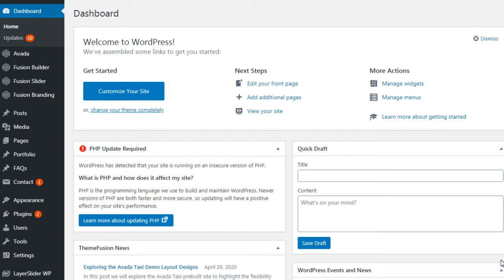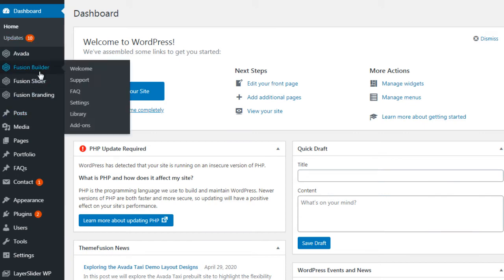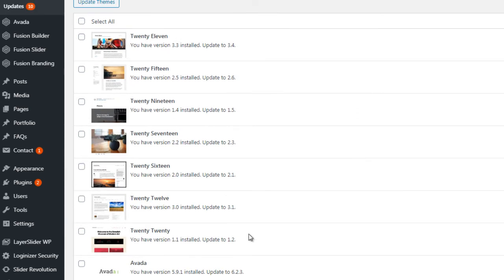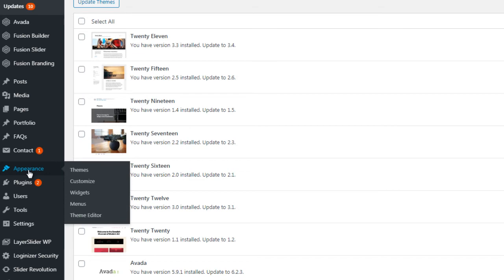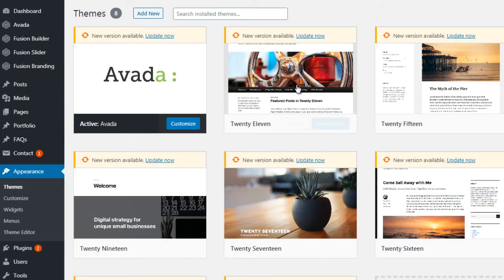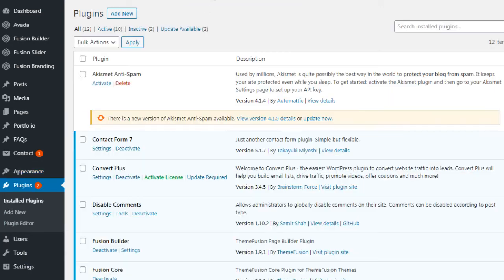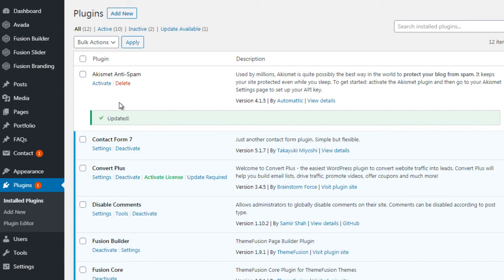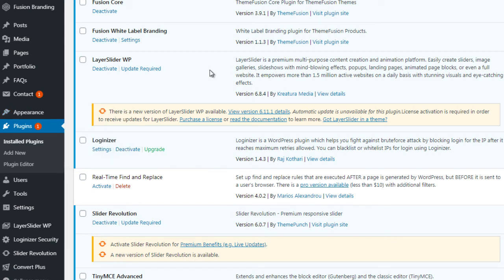WORDPRESS AUTOMATION SECRETS: LESSON 2/8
WordPress Automation Secrets

This is Brand New 8-Part Video Course

Discover How to Free Up Your Valuable Time & Run Your WordPress Site On Autopilot… Starting Today!"

This 8-part video course is designed to show you exactly how you can free up your time by quickly and easily automating tedious and boring tasks within your WordPress site!

As you know - your time is money.  Running a WordPress website, whether you are trying to sell your product or service online, running a membership site, or any site for that matter, takes time.

What should have been a tool to help you make more money - ended up becoming a full-time job.  Worse, you're unable to spend your time on your actual business.

Sound familiar?

We’re talking about the most tedious and boring tasks that it takes to run your WordPress site.

Everything from essential website maintenance, creating posts and pages for your content marketing, making sure your site runs fast, and creating a fantastic experience for your customers.

The list continues to go on and on and on...

That said, one of the biggest problems is that many people don't know where to start. There are thousands of WordPress plugins out there for you to choose from.

Here's a breakdown of this 8 part video course in more detail.

Before we jump right into showing you how to automate your site, we want to begin by introducing you to the video course as a whole. There is a lot to discuss what you need in terms of successfully implementing everything that you have learned.

Lesson #2 - Different Automation Scenarios
Before we jump into how to automate every part of your WordPress site, because your situation might be different than somebody else: we want to make sure that we show you as many different scenarios as possible. In other words, what are the different situations you could automate?

Lesson #3 - Website Maintenance Automation
Now it's time to understand how to automate the most boring, yet most crucial part of your WordPress site. This includes things such as updating your theme and plugins, making sure that your website continually runs fast and smooth, and much more.

Lesson #4 - Content Marketing Automation
Now, what about auto-scheduling your posts and pages? In other words, the content you created, such as articles, audio, video, and other content.

Lesson #5 - Social Media Automation
It's time to take it a step further by understanding how to make that your content and automatically posted on to your social media platforms.  Unfortunately, this particular task of publishing the different social media platforms is often one of the biggest complaints that we hear from site owners. This is because, depending on the number of social media platforms that you have, it can become a full-time job.

Lesson #6 - ECommerce Automation
What if you run an e-commerce site? How do you go about automating different pieces of your website to ensure that The customer gets the best experience possible?

Lesson #7 - Membership Automation
What if you run a membership site? How can you make it the best possible experience for your members and free up your time so that you can spend it focusing on building your community?

Lesson #8 - Best Complete Automation Plugins (Free and Paid)
While we discuss different WordPress plugin's in the previous videos, and the specific video you'll learn how to completely automate your WordPress site on a whole new level. For example, say you want to automate certain things based on how your users interact with your website?

Take this video course now so you can start freeing up your time and automating your WordPress site.